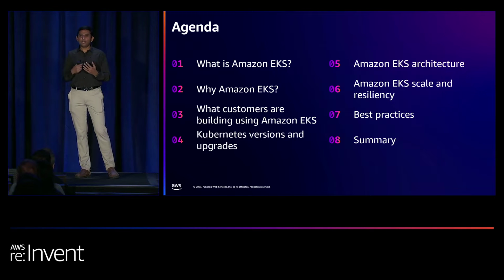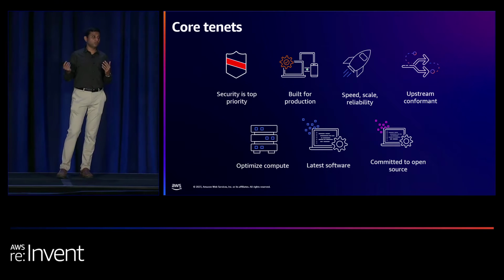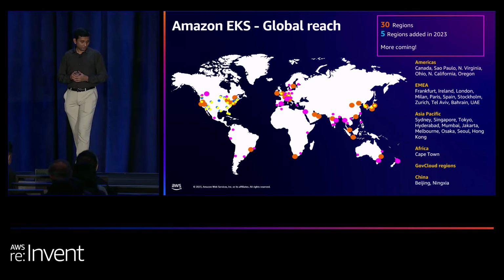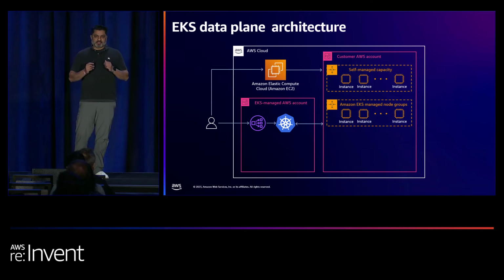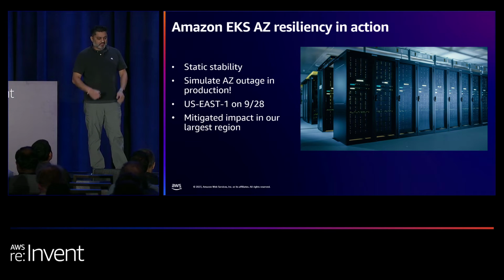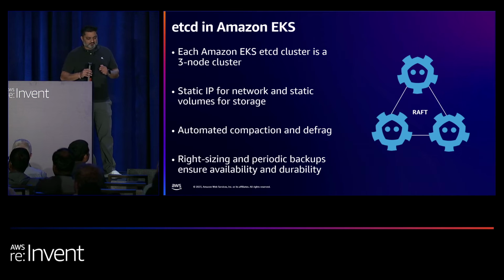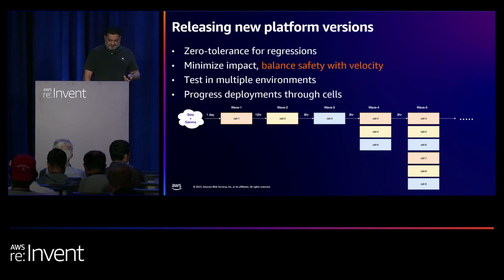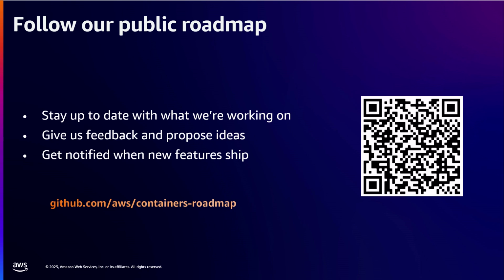AWS re:Invent 2023 - Inner workings of Amazon EKS (CON327)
Kubernetes is a powerful solution for managing containerized applications with benefits such as automation, scalability, portability, and a thriving open source community. In this session, discover how Amazon EKS helps you easily deploy, manage, and scale containerized applications using Kubernetes. The session is intended to help you understand the inner mechanics of Amazon EKS so that you can fully harness its potential. Learn how Amazon EKS works to provide reliability, scalability, and resiliency for your business-critical applications.